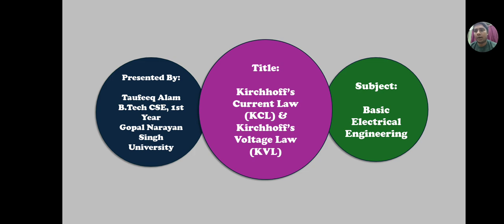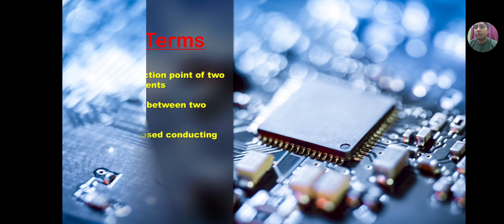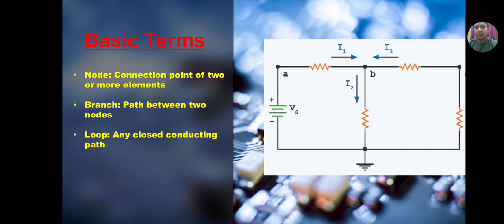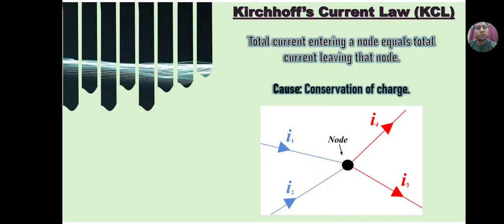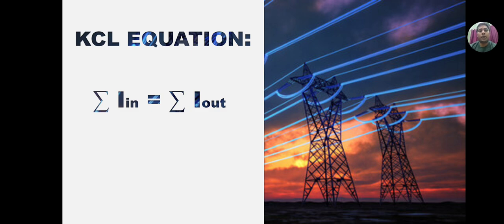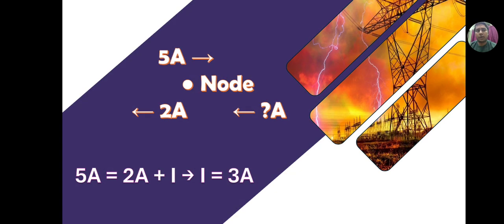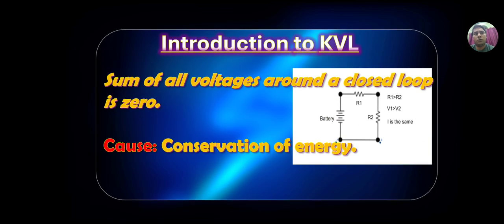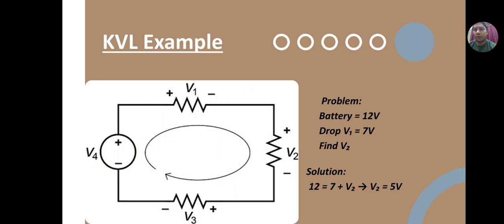Kirchhoff’s Laws Explained | KCL & KVL | Basic Electrical Engineering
In this video, I explain Kirchhoff’s Current Law (KCL) and Kirchhoff’s Voltage Law (KVL) in a simple and clear manner. These laws are fundamental concepts in Basic Electrical Engineering and are widely used for analyzing electrical circuits.

📌 Topics covered in this video:

What is a node, branch, and loop
Mathematical equations of KCL and KVL
Simple numerical examples
Practical applications of Kirchhoff’s laws
This video is helpful for B.Tech / Diploma / Engineering students who are studying Electrical or Electronics subjects.

🎓 Presented by:

Taufeeq Alam
Gopal Narayan Singh University

👍 If you find this video helpful, consider liking and sharing it.

Kirchhoff laws
KCL
KVL
KCL and KVL
Nodal analysis
Mesh analysis
BTech Electrical
Engineering basics
Electrical engineering concepts
Kirchhoff laws explained